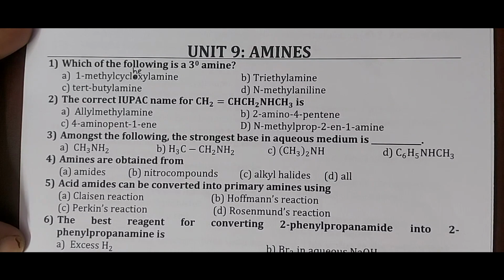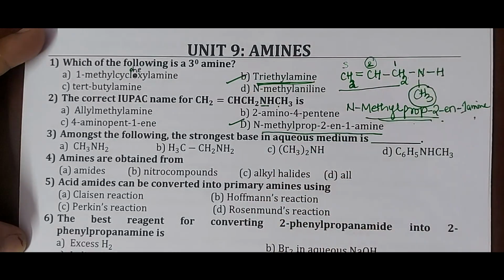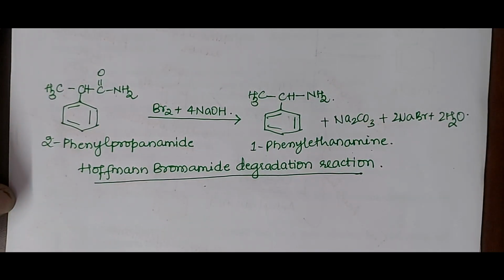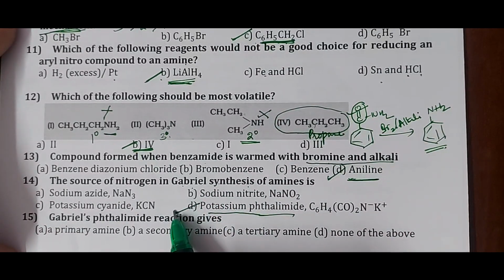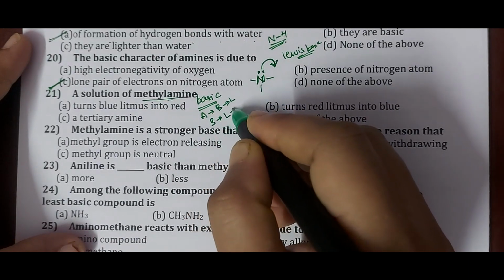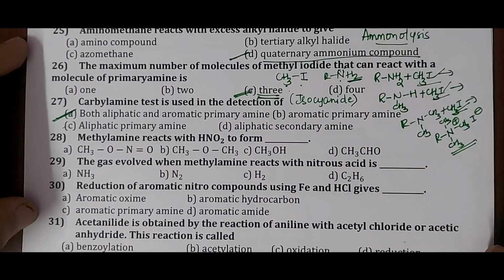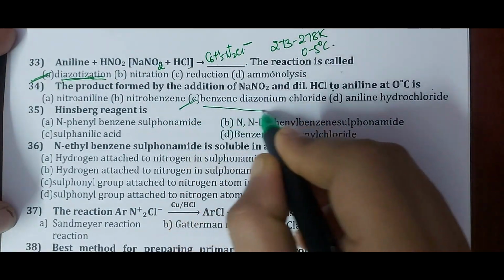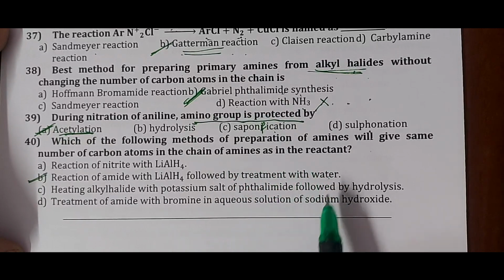Amines Class 12 NCERT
Mcqs on amines class 12